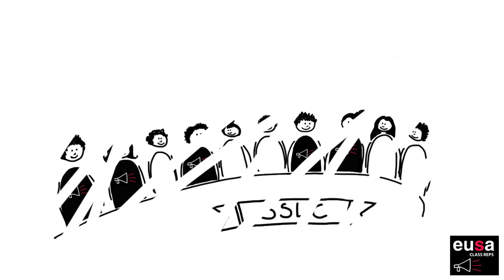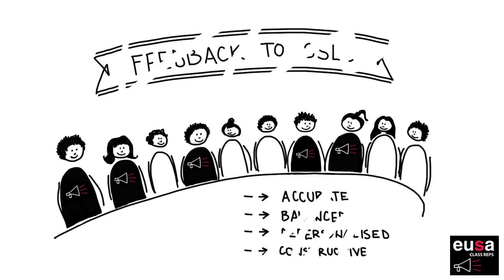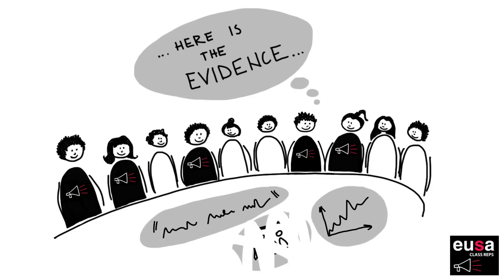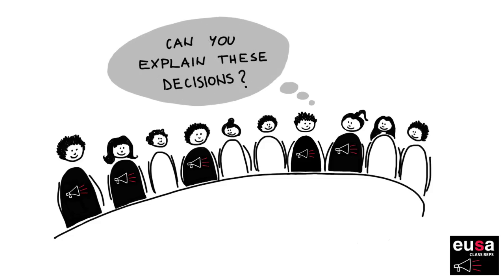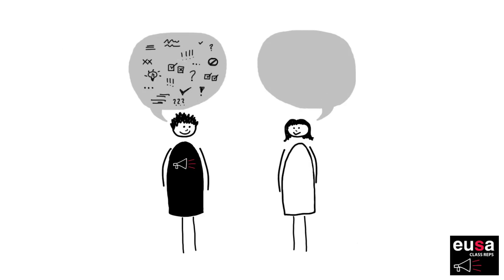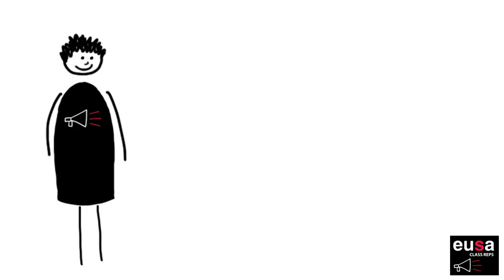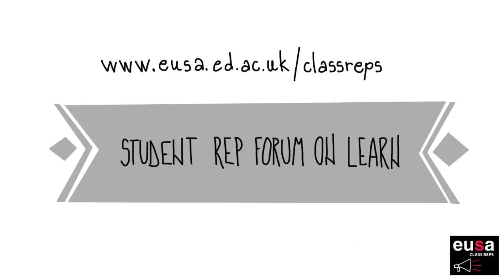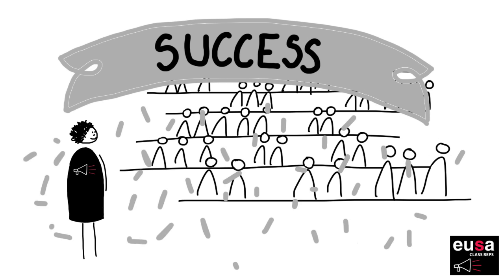Working with the University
This is a short overview for reps about how to work effectively with University staff to raise issues, suggest solutions, and work towards improving the student experience! For more on representation, check out eusa.ed.ac.uk/representation